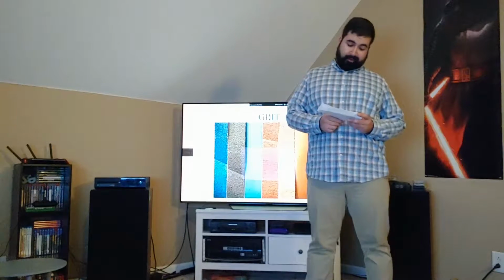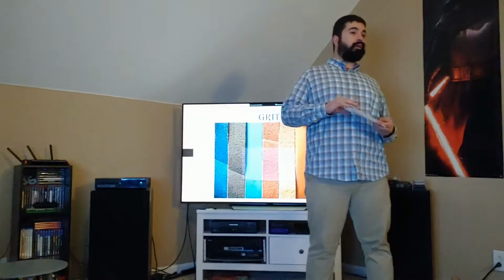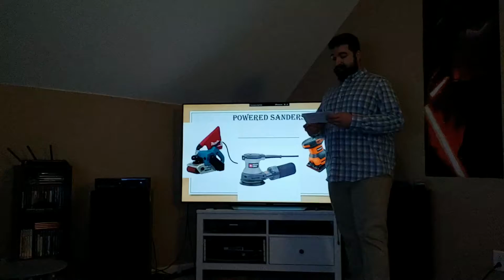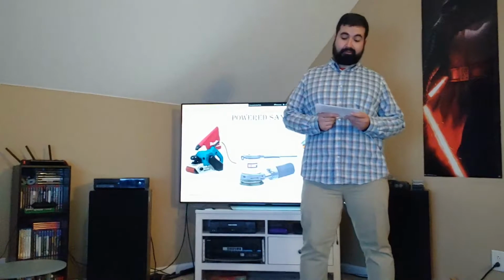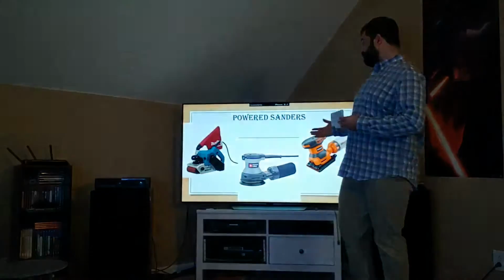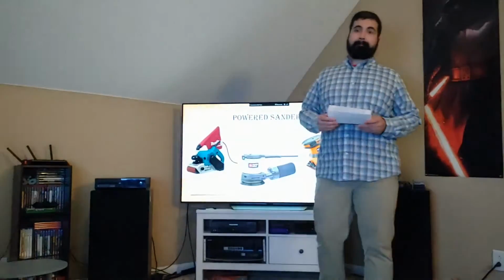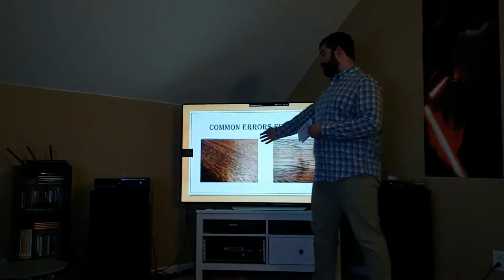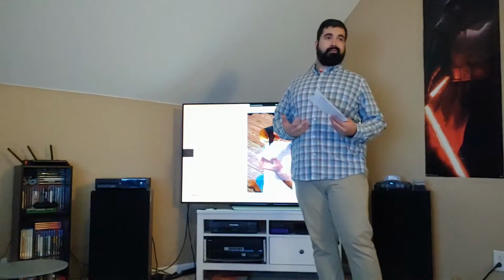How To Sand Wood